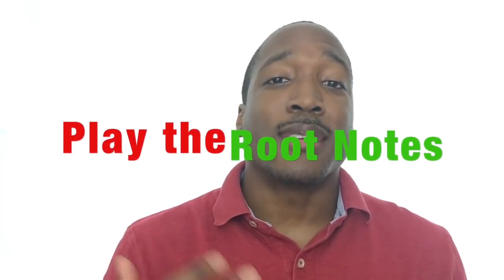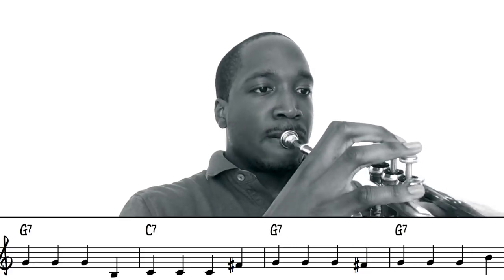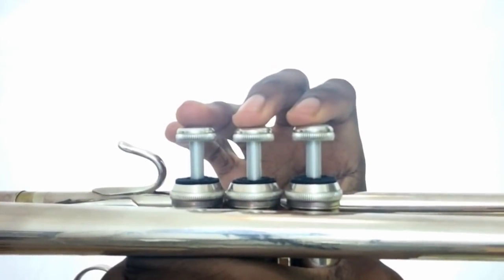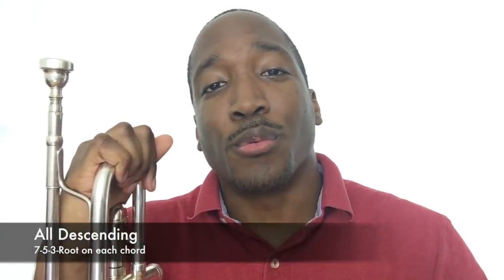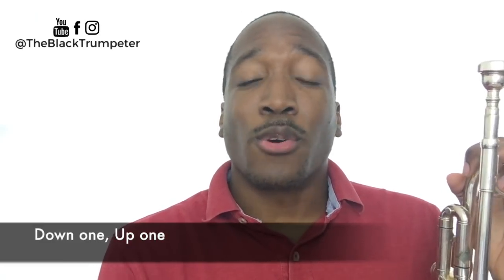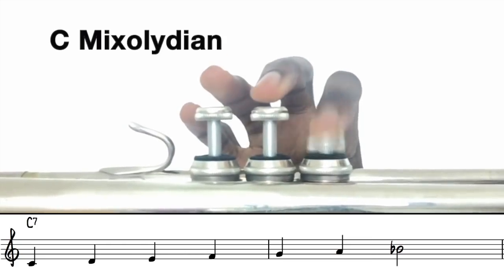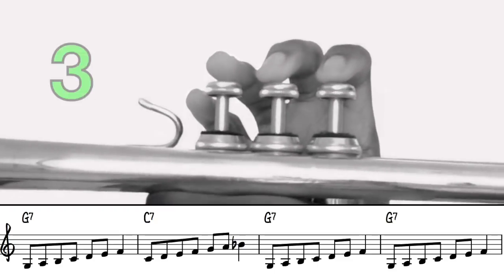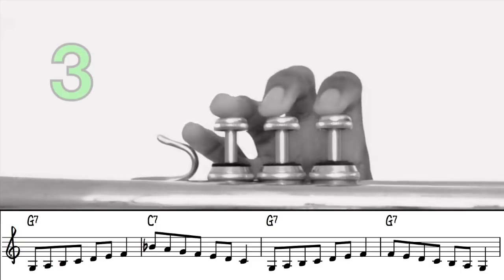Practicing the F Blues | Jazz Trumpet Lesson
In this video, I demonstrate preparatory exercises that will help you ingrain the F Blues progression for improvisation, going through the available scales and arpeggios in a step-by-step process.